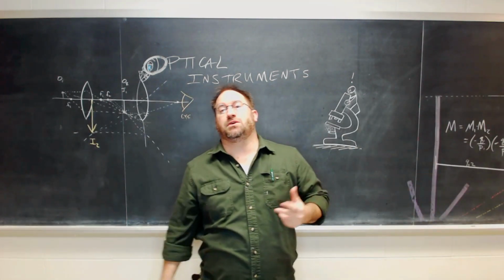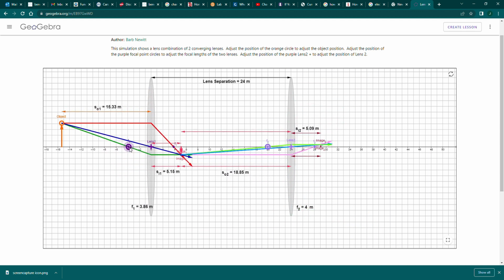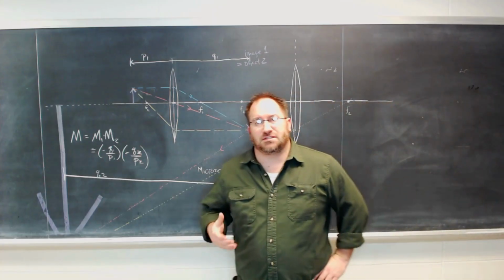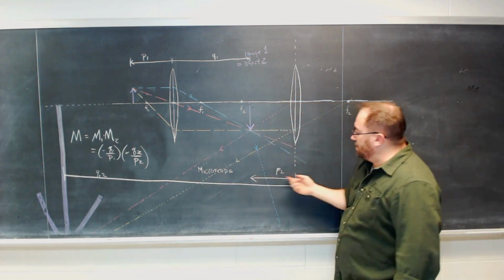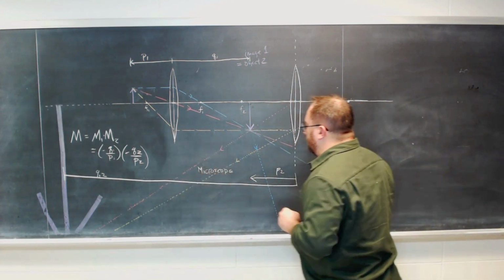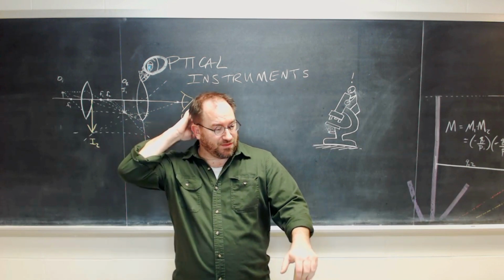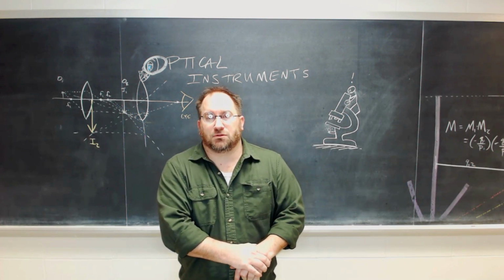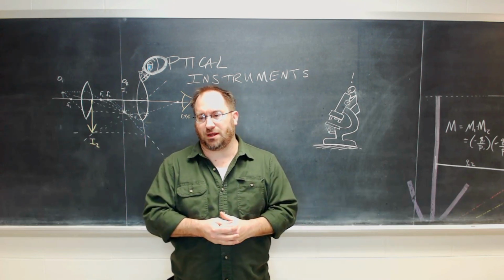OLD WALKTHROUGH Optical Instruments verS2023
Timestamps for this "Optical Instruments" Walkthrough

0:00 Opening
0:28 PreLab
1:35 Theory
6:06 Equipment (does not cover Lens Combos on Worksheet)
8:12 Worksheet Lab Report,
8:40 Comments on Scanning Electron Microscopes vs Optical scopes
9:37 Wrapup
10:14 Outtakes